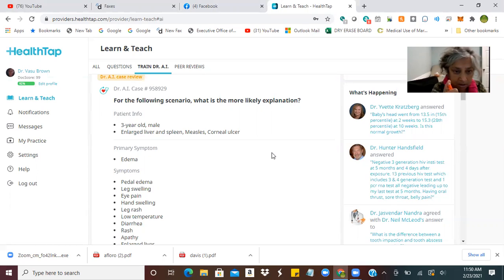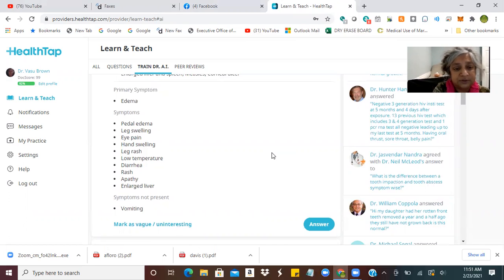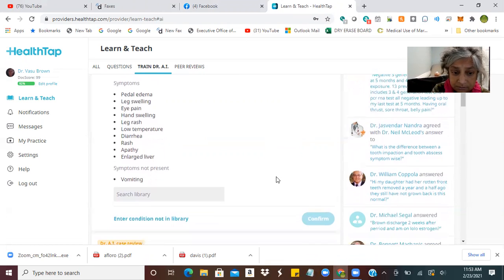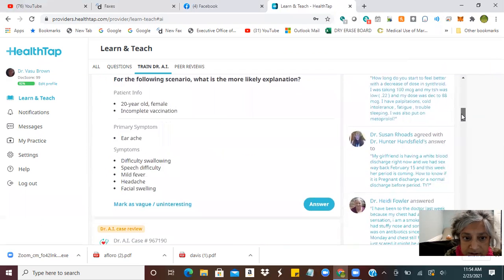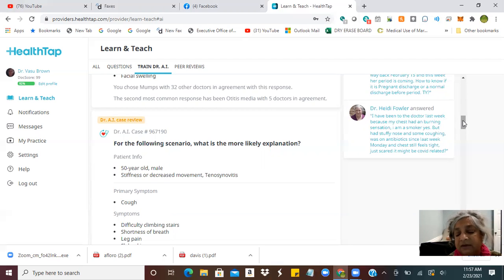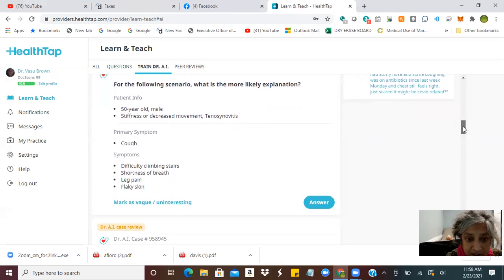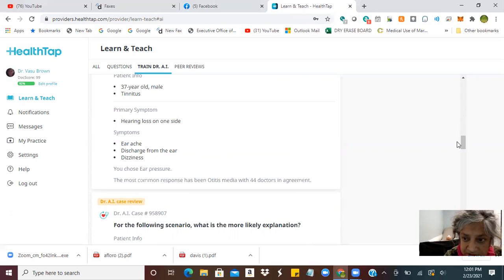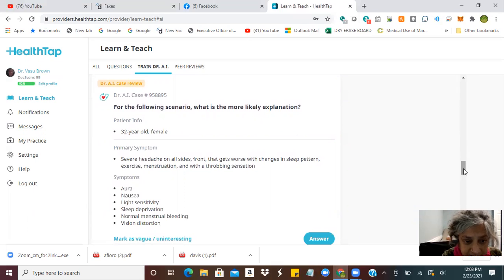HealthTap AI Training Videos 02232021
Today recording AI training files for
1.
2.
3.
4.
5.